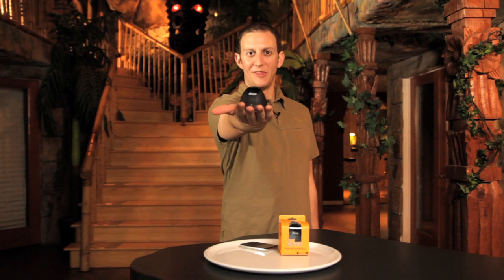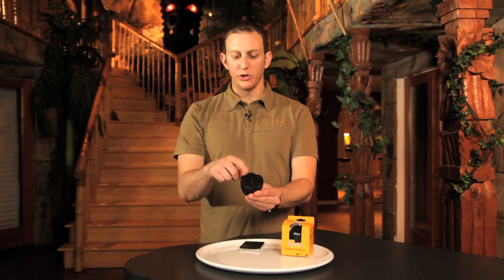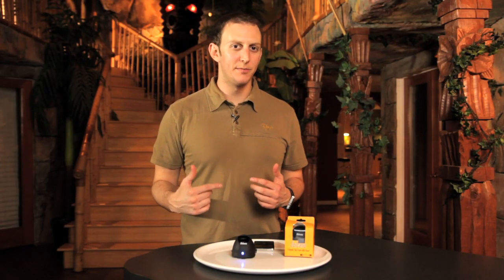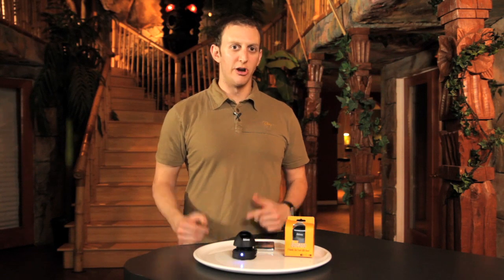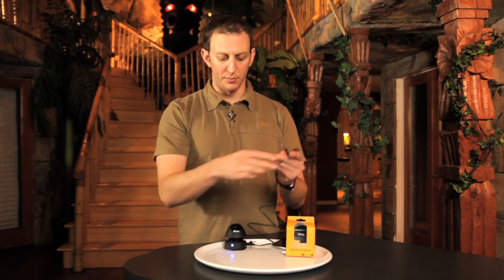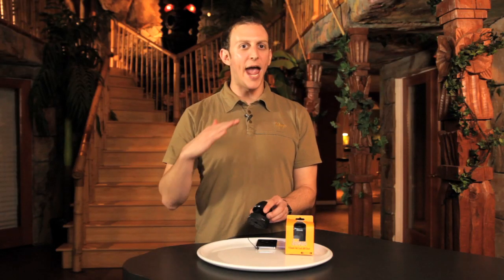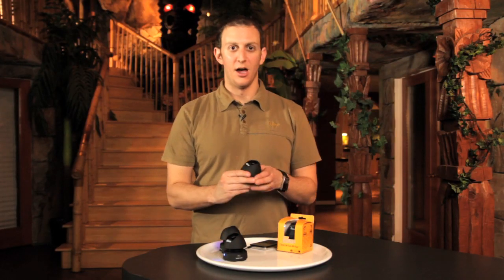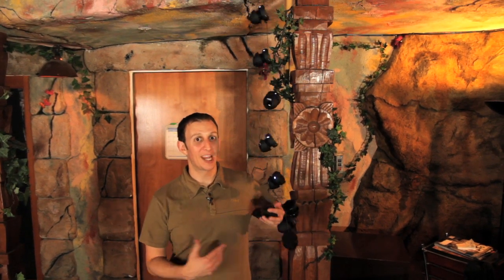Volcano By OrigAudio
Meet Volcano: a compact portable speaker that packs a punch at an affordable price!

Volcano has a built in bass expansion system that you can untwist to provide you with the sound quality of a subwoofer. Along with a rechargeable lithium ion battery, this speaker will fit in your hand and your pocket for easy travel.

The best part about volcano is that you can connect them together with more and more speakers  to give you an endless stream of music and surround sound.

1 volcano unit comes in a box and has a built in lithium ion battery that will give you 10-12 hours worth of playback on a 2 hour charge.

Volcano weighs only 5 ounces.